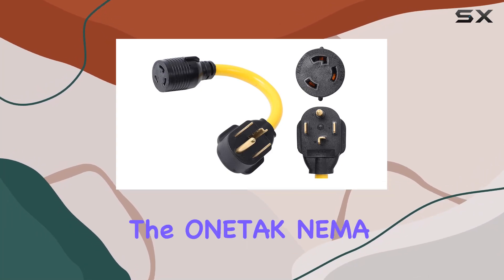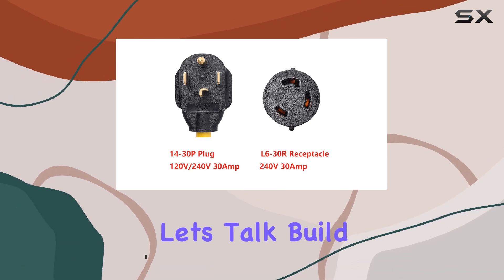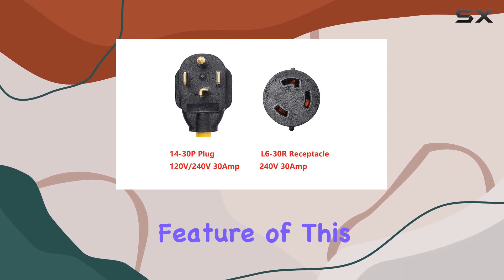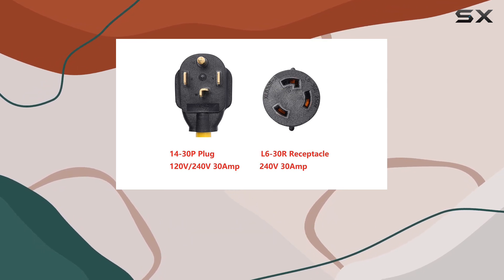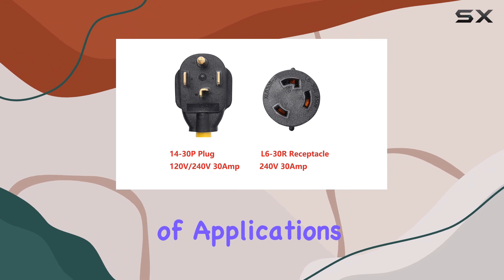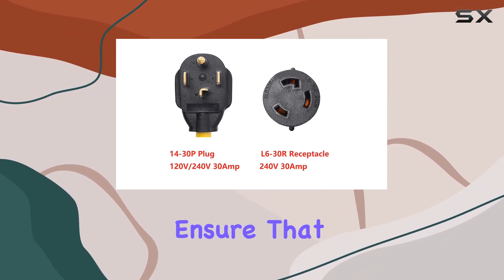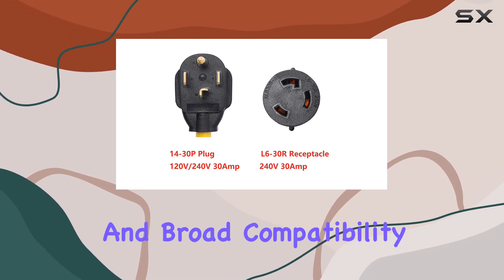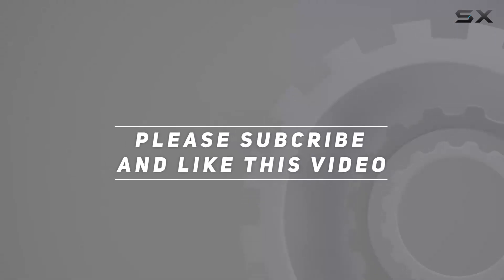ONETAK NEMA 14-30P to L6-30R 240V 30 Amp Power Cord Adapter: A Reliable Solution for Welders,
0:00 Intro
0:06 Review

Things that we mentioned in this video:
ONETAK NEMA 14-30P to : B09XTPTQ9F